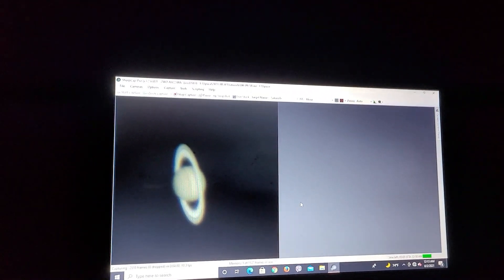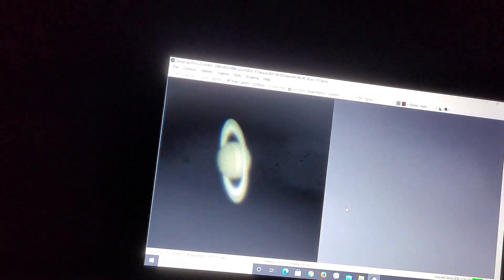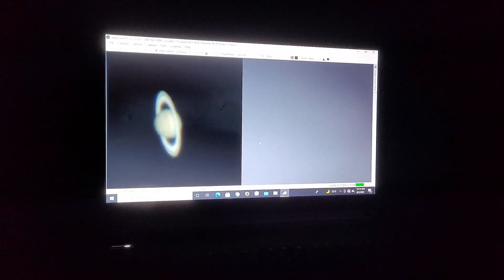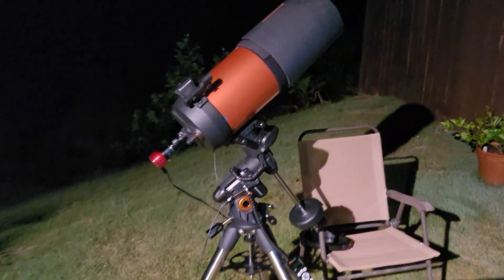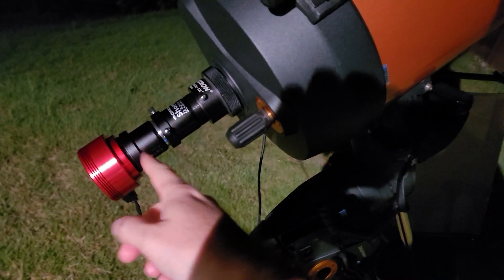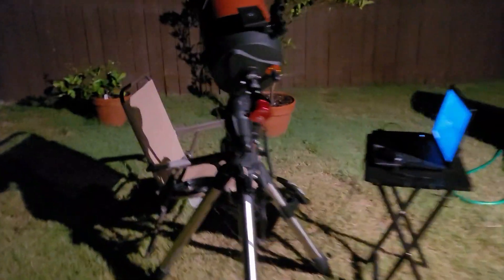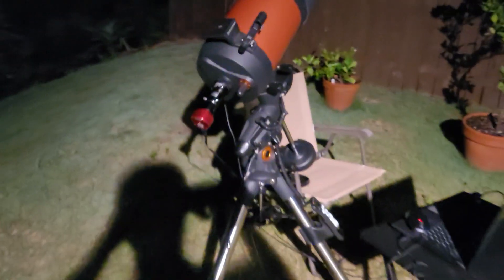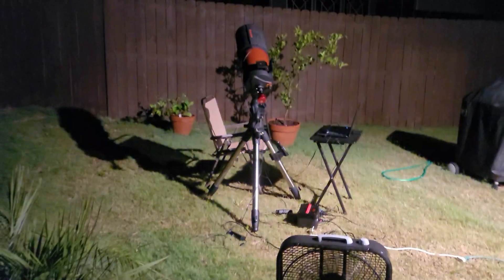Saturn at Opposition through my Telescope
Tonight we go after Saturn using the Celestron Nexstar 8se on the AVX mount at its opposition for 2021. I detail my equipment in video.